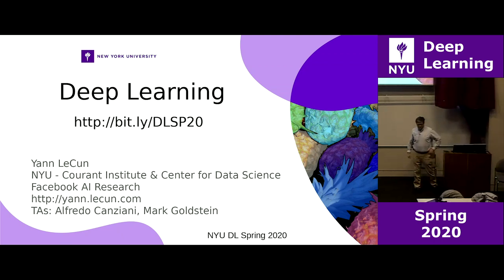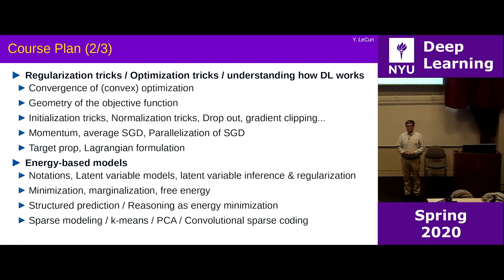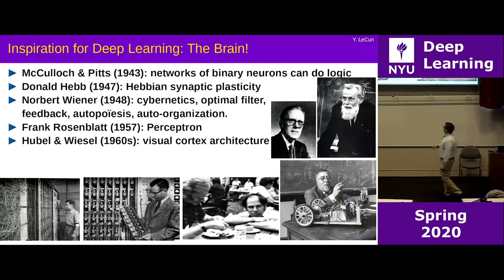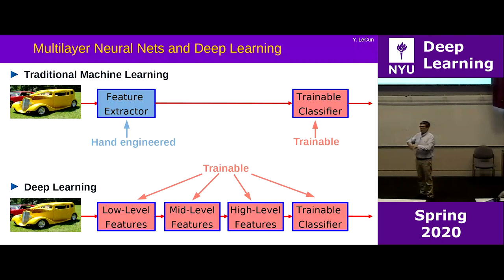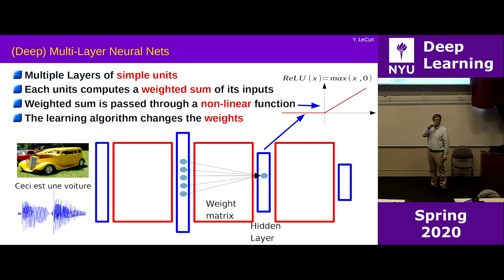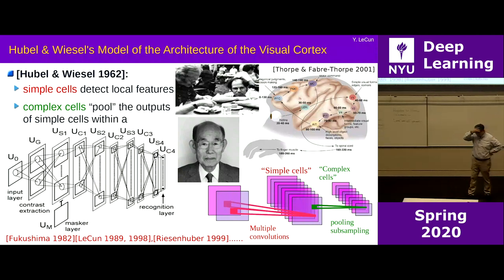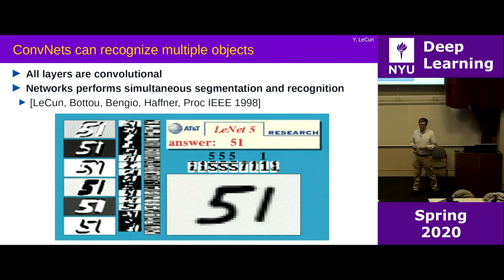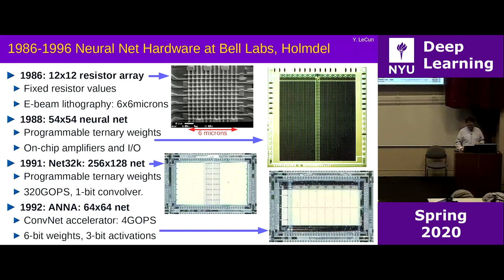Week 1 – Lecture: History, motivation, and evolution of Deep Learning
0:00:00 – Week 1 – Lecture

We discuss the motivation behind deep learning. We begin with the history and inspiration of deep learning. Then we discuss the history of pattern recognition and introduce gradient descent and its computation by backpropagation. Finally, we discuss the hierarchical representation of the visual cortex.
0:03:37 – Inspiration of Deep Learning and Its History, Supervised Learning
0:24:21 – History of Pattern Recognition and Introduction to Gradient Descent
0:38:56 – Computing Gradients by Backpropagation, Hierarchical Representation of the Visual Cortex

We first discuss the evolution of CNNs, from Fukushima to LeCun to Alexnet. We then discuss some applications of CNN's, such as image segmentation, autonomous vehicles, and medical image analysis. We discuss the hierarchical nature of deep networks and the attributes of deep networks that make them advantageous. We conclude with a discussion of generating and learning features/representations.
0:49:25 – Evolution of CNNs
1:05:55 – Deep Learning & Feature Extraction
1:19:27 – Learning Representations